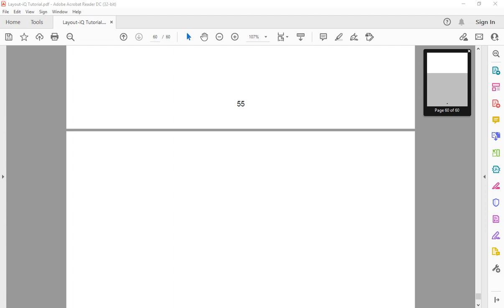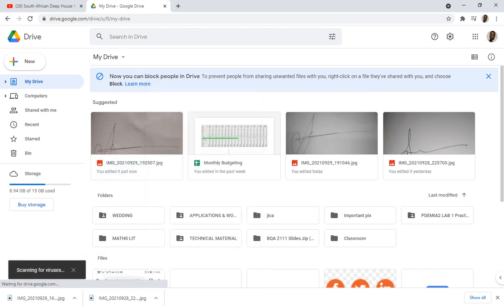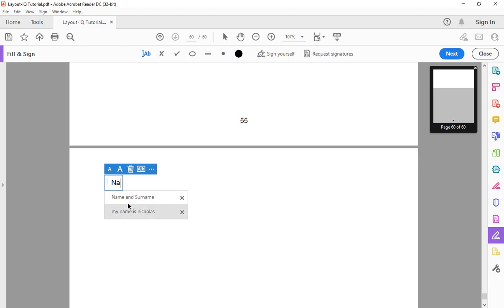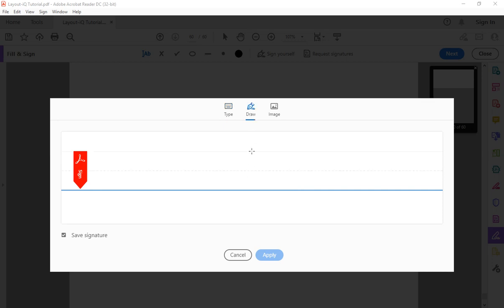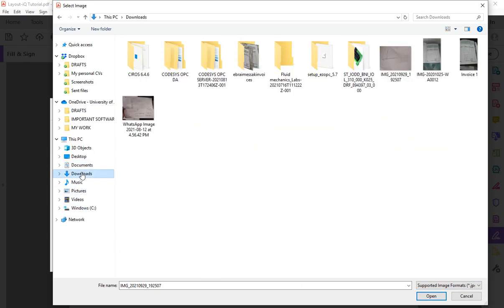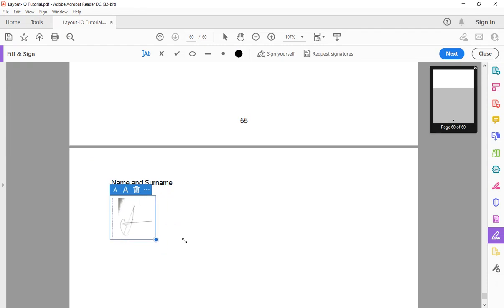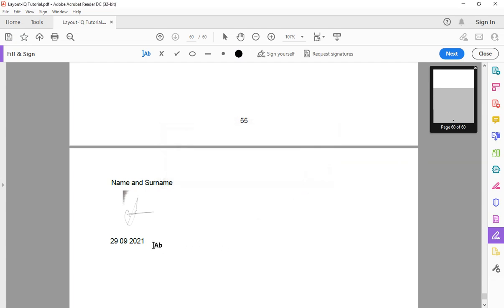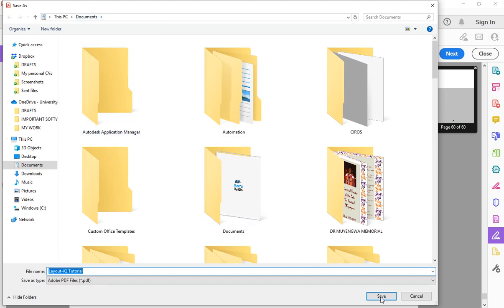HOW TO ADD A SIGNATURE ON PDF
In this video I will show you how to add a signature on PDF. In this pandemic the need to go paperless is high because most of us we work from home, and time and again we are required sign electronic files.